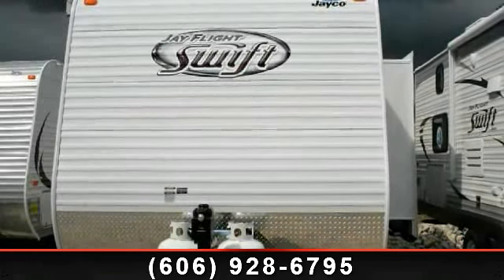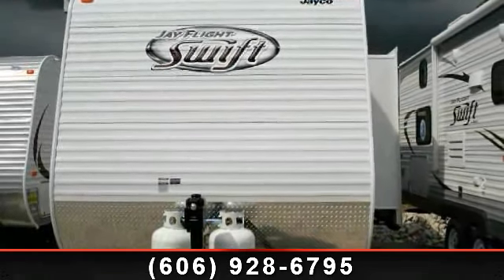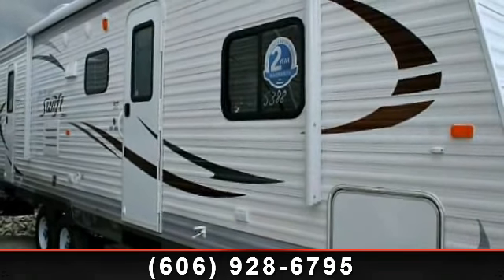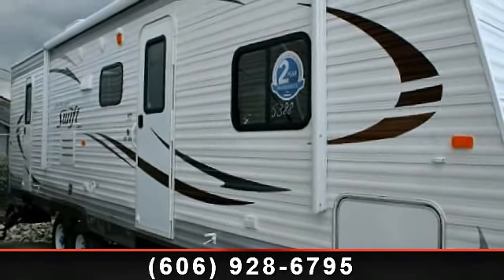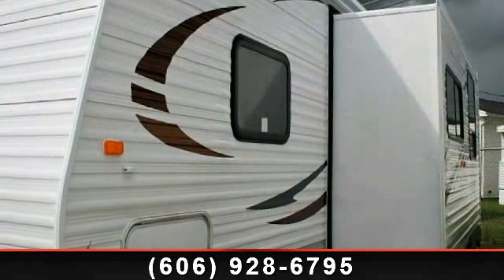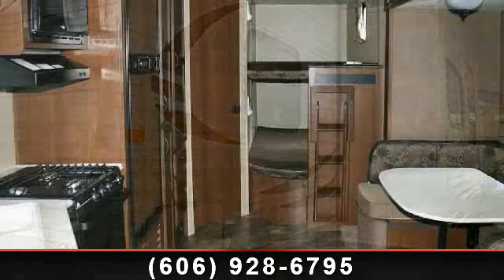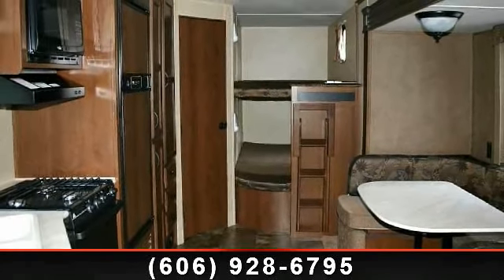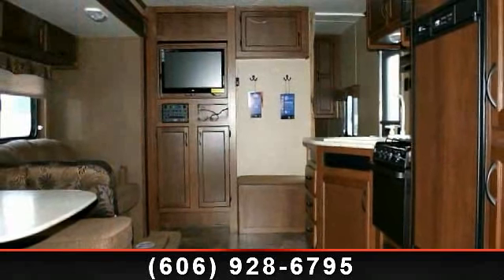2014 Jayco Jay Flight - Summit RV - Ashland, KY 41102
, Customer Value Pkg-13.5k A/c\r\nPower Pkg: Awning  and  Tongue Jack\r\nTechnology Pkg\r\nCustomer Value Pkg Disc\r\nFuel Surcharge\r\nVsp Disc